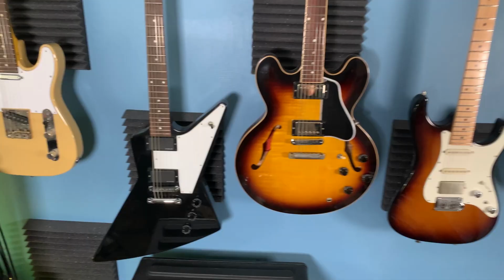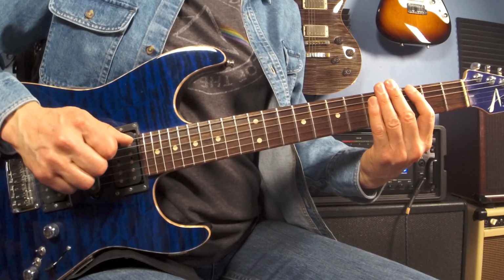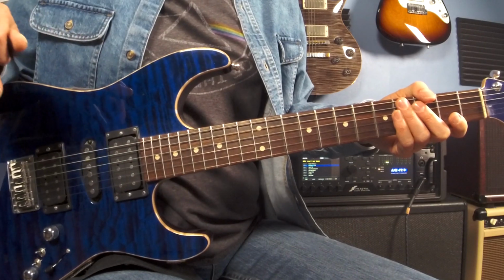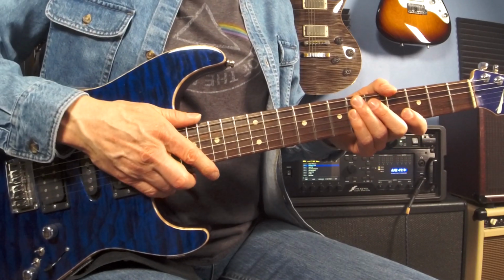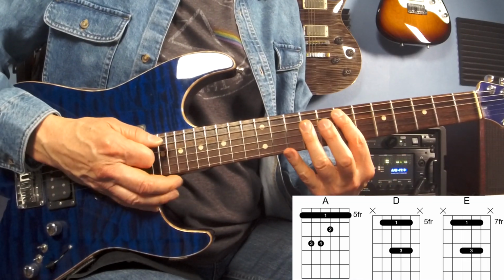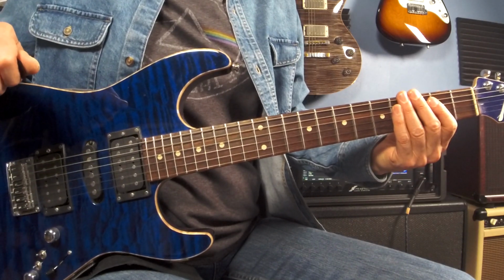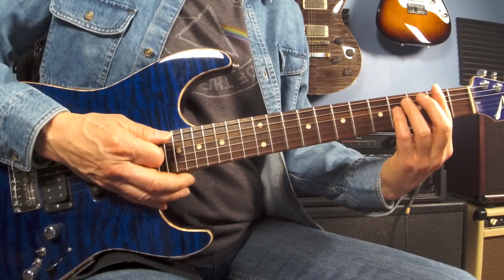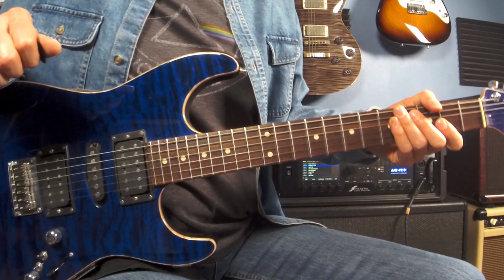Play Only One Easy Scale Shape (Over Both Major And Minor Chords!) Pentatonic Lesson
Have you ever wanted to play along with a track or with your friends and not known what to play? How do you know what key you should be playing in and what scale to use? If you know just the basic pentatonic scale shape, this lesson will show you how to play over basically any major or minor chord and or key. You can begin playing solos today.

I love the guitar and I’m super excited to share what I’ve learned along the way! It’s the greatest thing on the planet and I’m psyched that you are spending your time with me learning all things guitar!

I'm playing my Anderson Guitarworks, Deep Ocean Blue, Drop Top guitar, Mogami Platinum guitar cable, into my Fractal Audio Axe FX3 through an Allen & Heath Powered Mixer, Mogami Platinum XLR cables, into an irig Pro Duo I/O and and iphone XR. My voice is being recorder by my BlueBird Mic by Blue Microphones. The second camera is a Zoom Q4. I'm using Adobe Premier Pro, Audition, Photoshop and Guitar Pro 7 for editing.

Thanks so much for checking out this video, I hope that it helps you! Please hit that like button and smash that subscribe button for lessons, gear reviews, performances and more videos like this one where I share my experiences with this crazy guitar life. .

Zoom, FaceTime, FaceBook messanger etc. I would love to help you on your guitar journey!

artists/

Online Lessons

Join the Facebook Group "Learn Guitar With Drew"

Some of the  Gear That I Used

00:00 Musical Introduction
00:23 Verbal Introduction
00:44 Minor Pentatonic Shape Position One
01:39 Corresponding Major Pentatonic Shape
01:49 Illustration of the Scale Forms And The Matching Chords
02:22 The Finger Placements To Start each Scale
02:50 How To Match The Scales With Different Keys
04:33 Illustration Of The Same Scale Working Over Major And Minor
08:03 How To Match The Scales With Another Key
08:39 Playing Example Of The Same Scale For Both Major And Minor Keys
10:28 Verbal Outro
10:48 Instrumental Outro (Bold Horizon Track)